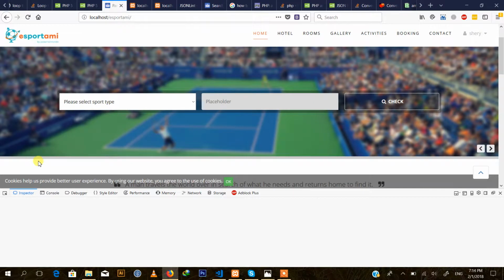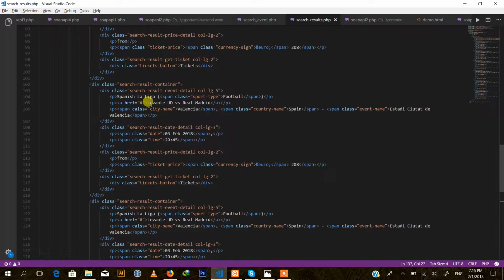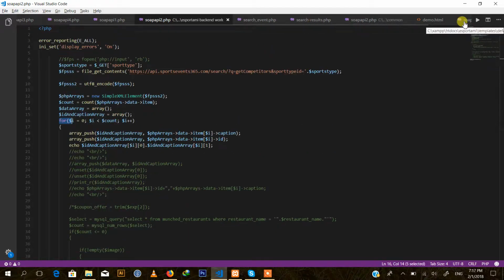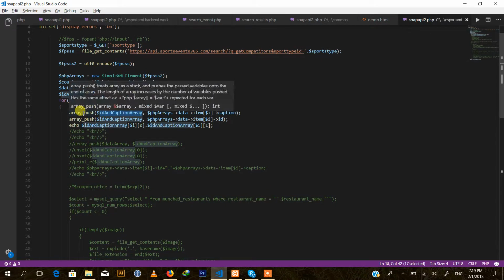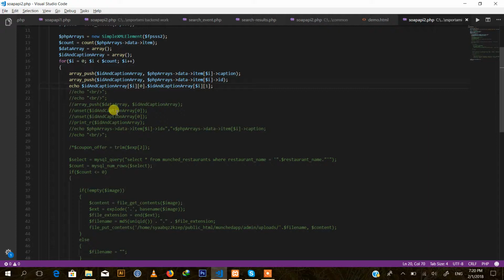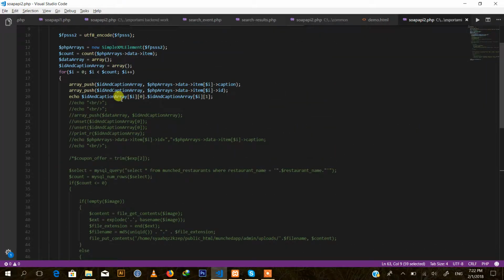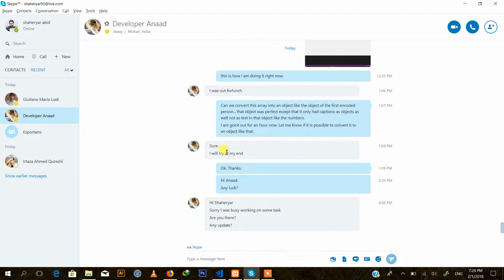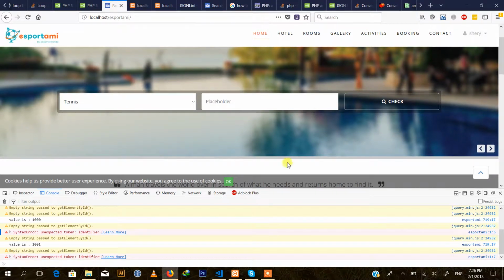JSON issue explained